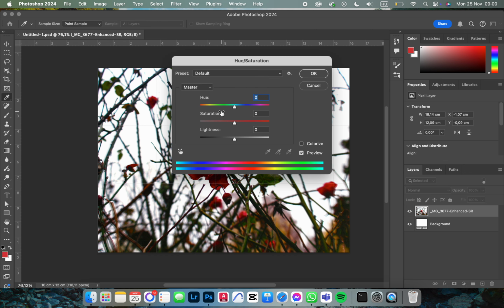How To Set Hue In Photoshop?